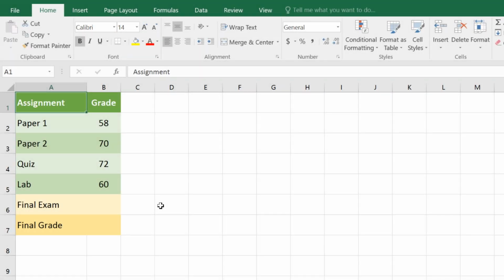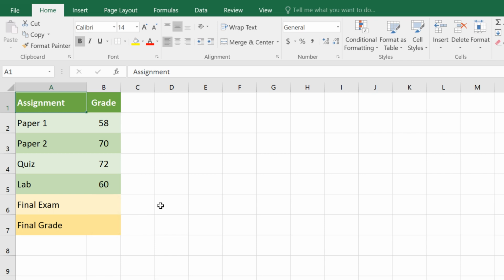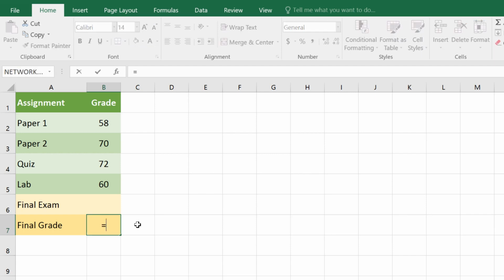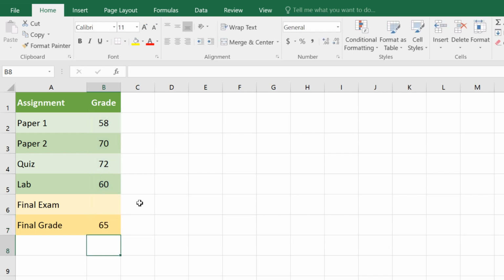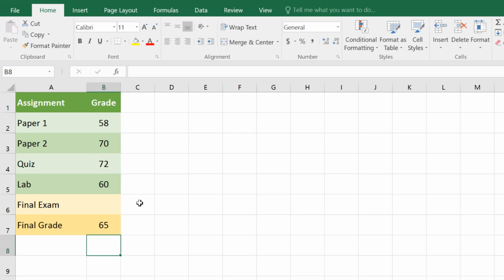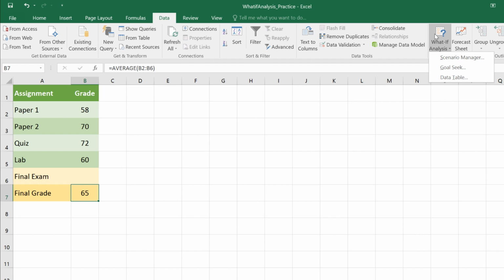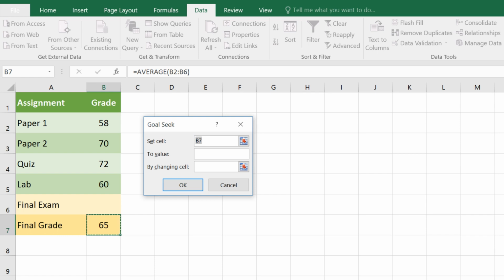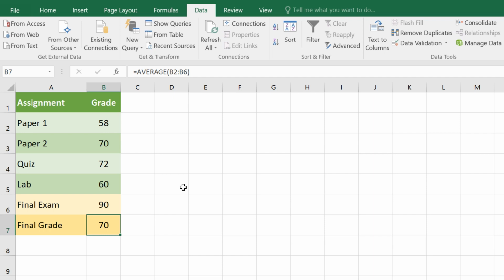Excel What if Analysis1080p